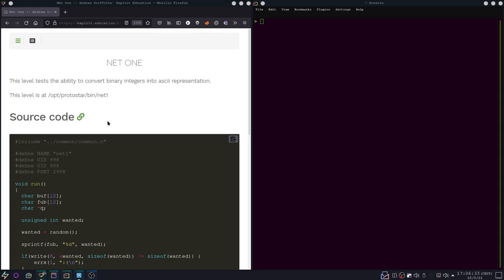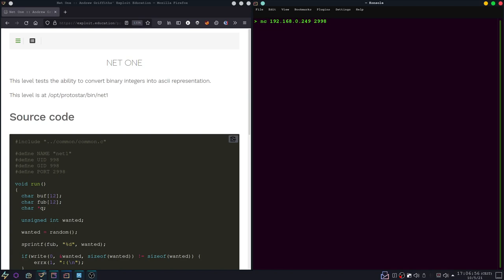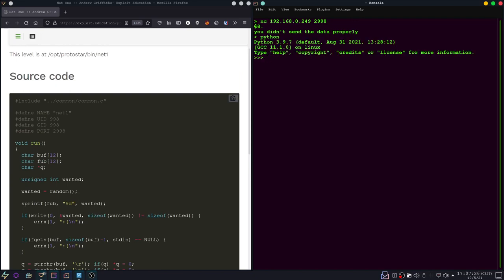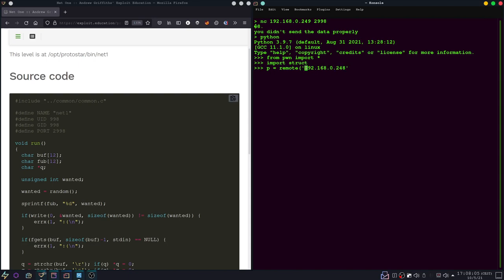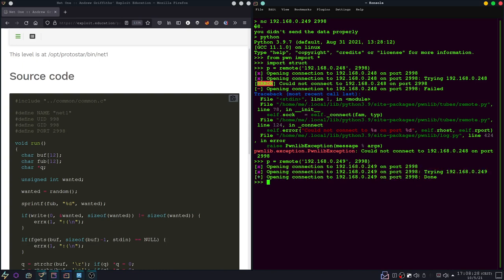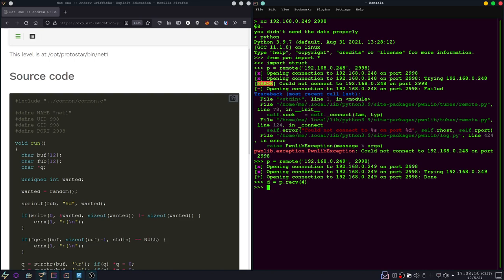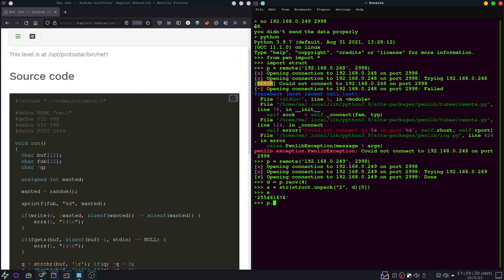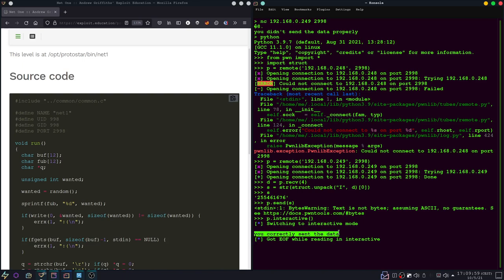Protostar Net[1]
I have a Discord Server now where I and other hackers hang out: